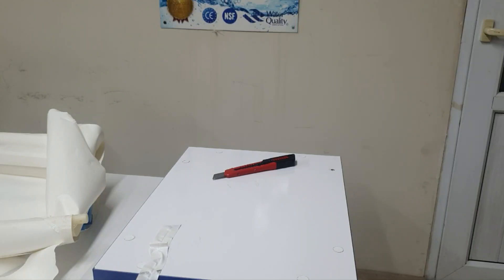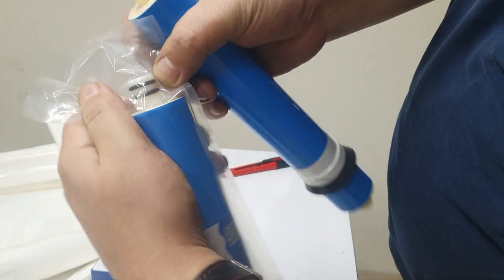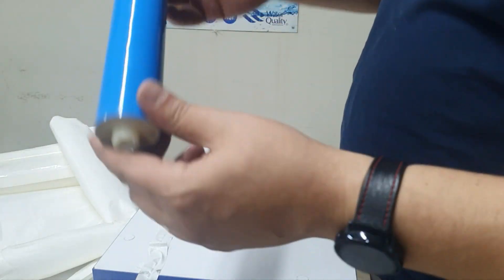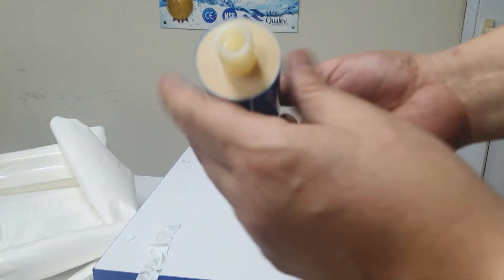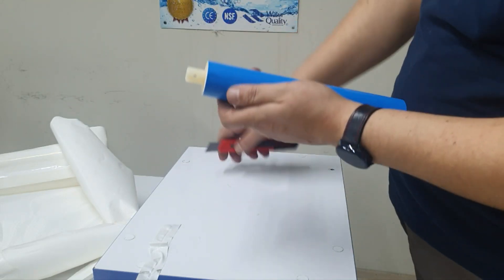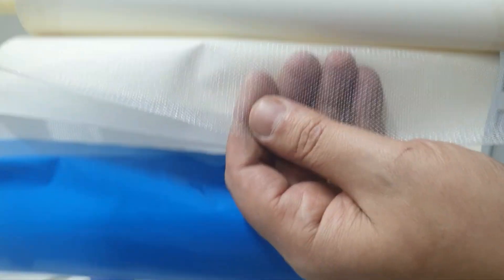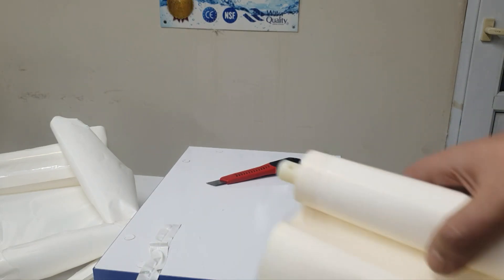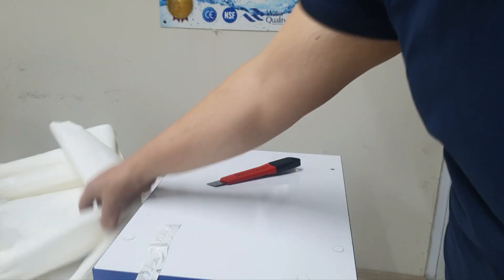HOW IT WORK RO MEMBRAN TRYING TO EXPLAIN every parts with my english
Hello i am sorry my english  i will try to my best
İ puplish this video bcs i want to see who is waching to me  i am sorry for your ears